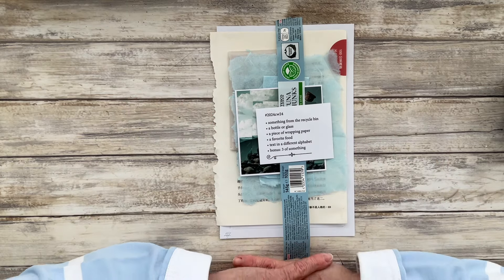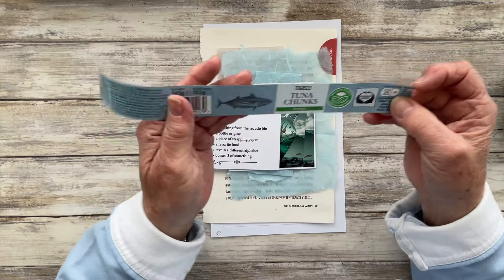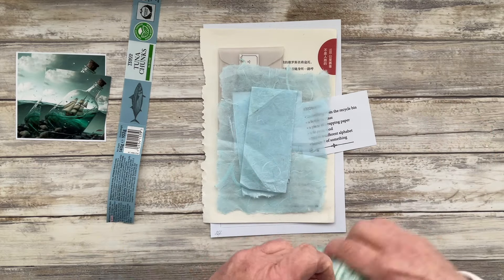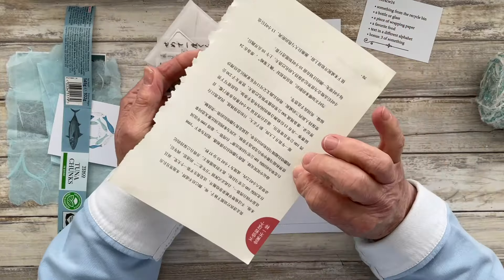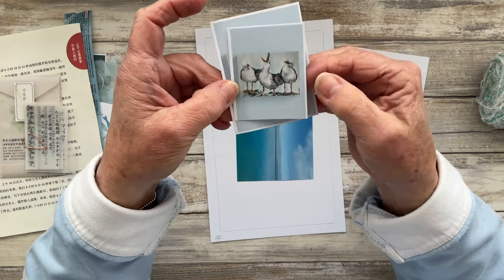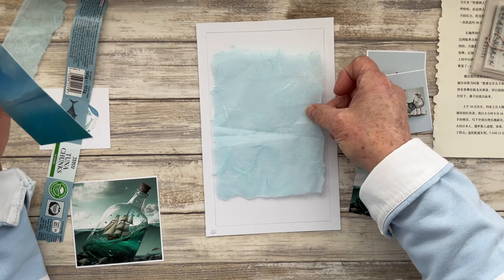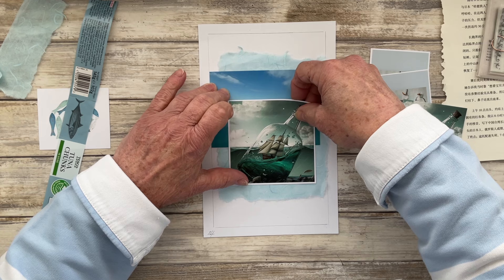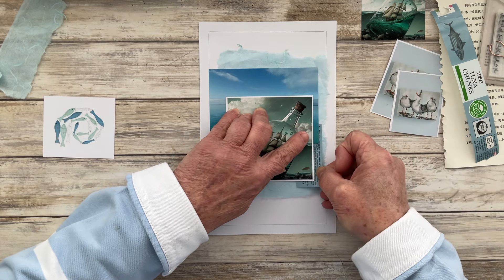2024CW24 Margarete Miller Collage Challenge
Hi everyone,

This is my collage for week 24 of the challenge being hosted by Margarete Miller this year ( see below for details, if the 2024CW challenge is new to you and/or if you’re interested in taking part).

The prompts set for the assignment this week were as follows:

1.  ‘Something from the recycle bin’ ~ I used the label from a tin of tuna.

2.  ‘A bottle or a glass’ ~ My choice was a bottle and more particularly, a
      bottle with a ship inside.

3.  ‘ A piece of wrapping paper’ ~ I like to wrap some of my presents in
      Mulberry Paper, because that and matching Avril Art Twine just looks
      so pretty as a parcel. I have a few sheets of very pale blue Mulberry
      Paper in my wrapping paper box, so I dug out a scrap of that to use.

4. ‘ A favourite food’ ~ Fish, fish and more fish. I love it... any kind and
       cooked in any way... just love it. It’s always the first thing I check out
       on the menu when we're dining out.

5.  ‘Text in a different alphabet’ ~ I went to my ‘go to’ book and pulled out
       some Asian text to play with. In the end I used both that book page
       and a couple of  Asian washi stickers.

Bonus:  ‘3 of something’  ~ Three seagulls to perch on my floating bottle
                                                  was my choice here.

I hope you’ll join me again soon and liked what  you saw me create today to hit Margarete’s assignment for this week..

Margarete Miller’s 2024  Weekly Collage Challenge
Link to Margarete’s YT channel:

MUSIC
Aakash Ghandi ~ ‘ Lifting dreams’ & ‘Kiss the sky’

PRODUCTS USED.
All items from my stash and the recycle bin !!